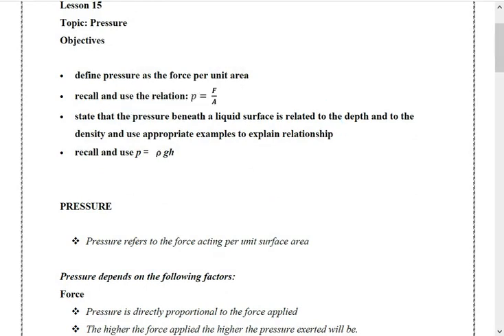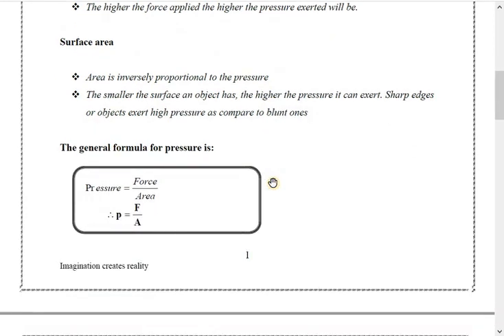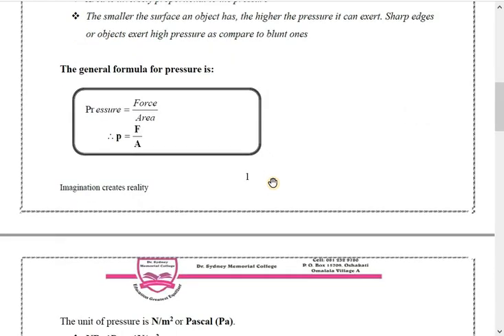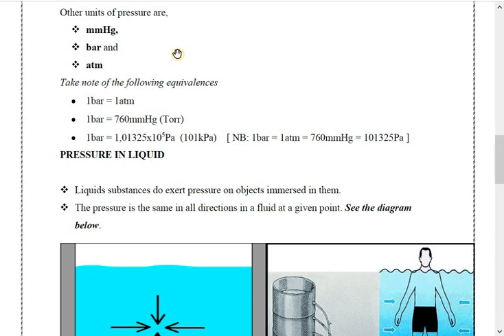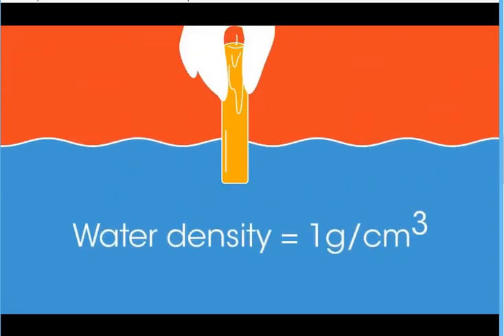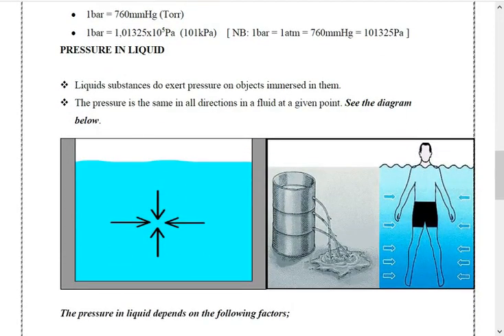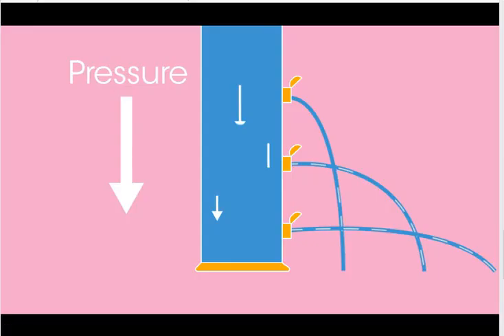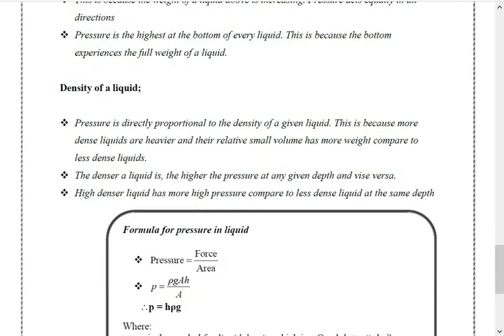Grade 10 Physics Lesson 15 Pressure